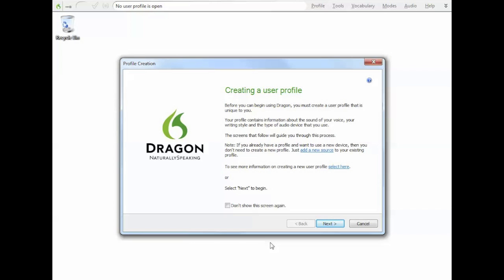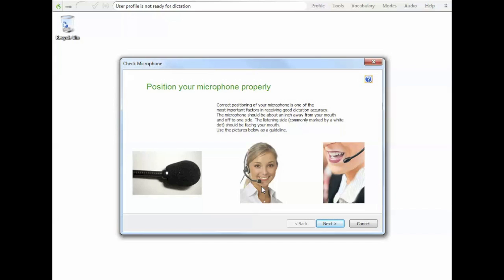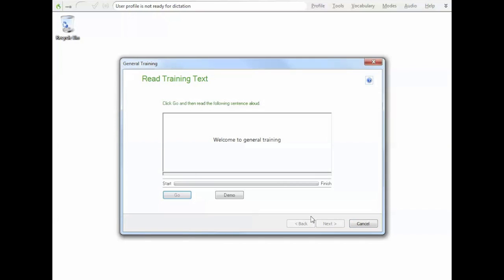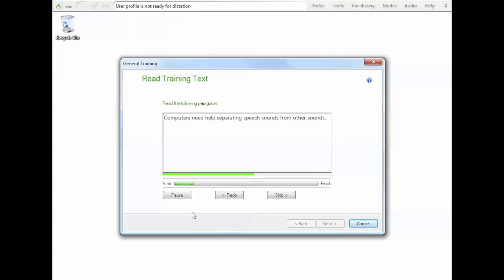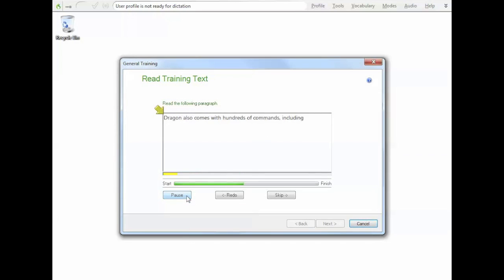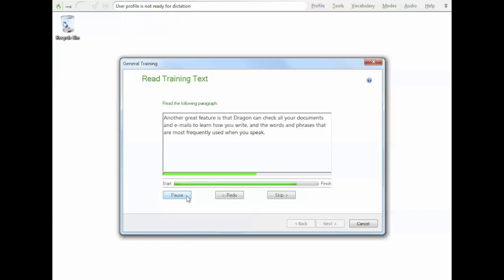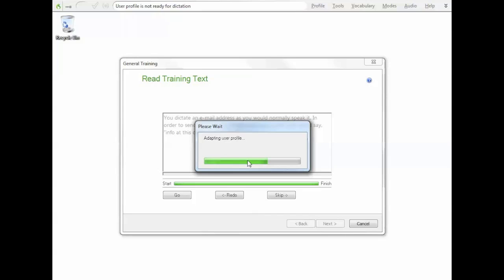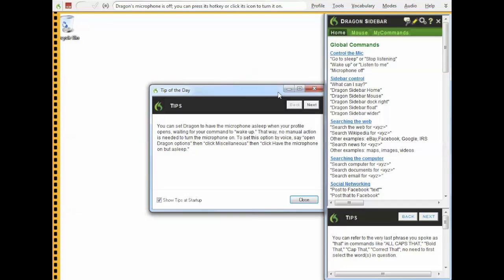Create a New User Profile in Dragon NaturallySpeaking 12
How to create a new user profile in Dragon voice to text. The process is very easy but in this video, we go through it and give you a couple of tips along the way. For more information on the Dragon Premium 12 software make sure you check out call in Australia on 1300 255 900.